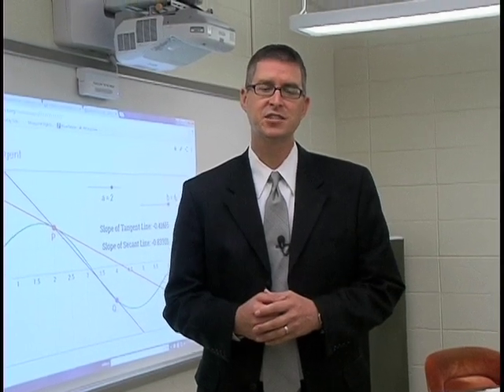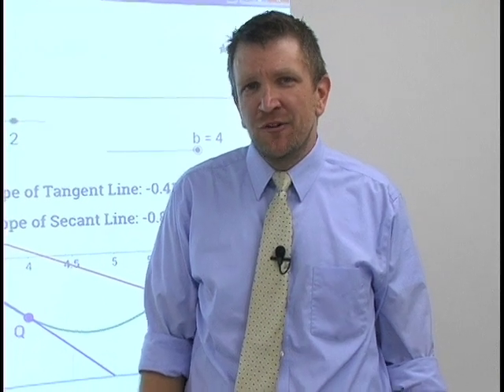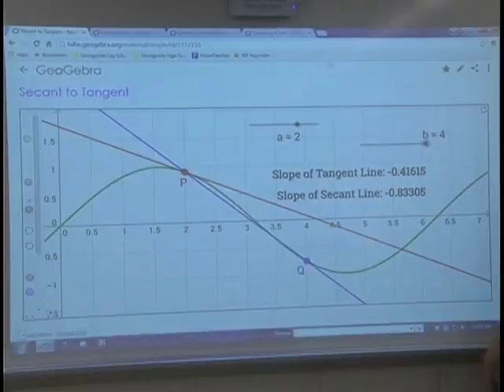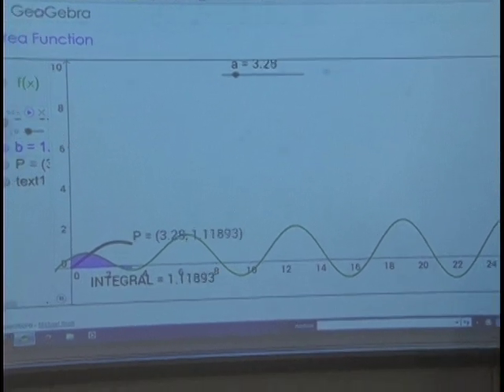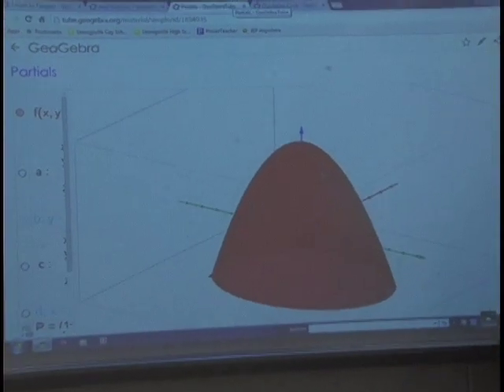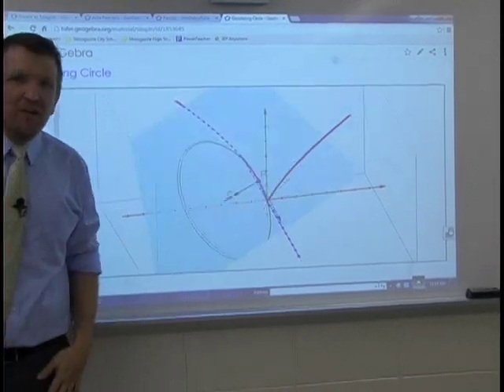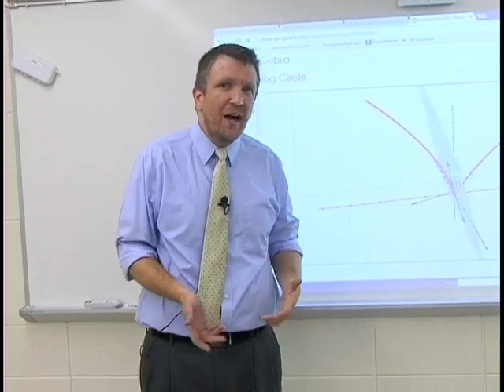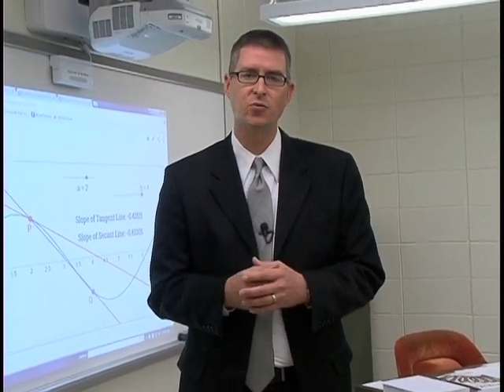60 Seconds with the Superintendent - Volume 10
Superintendent Cameron Ryba visits Strongsville High School and talks with math teacher Mike Scott about some of the new ways we teach complex subjects using technology.